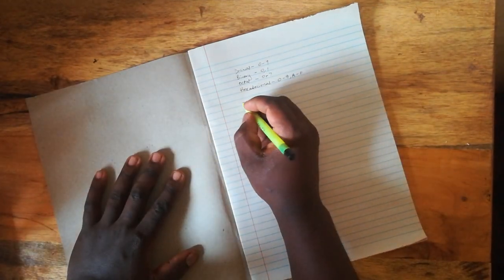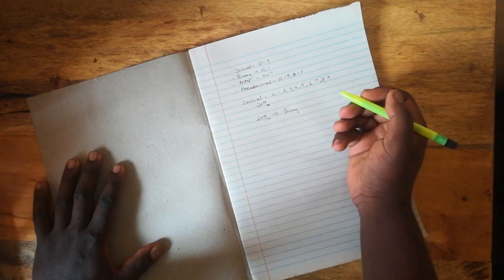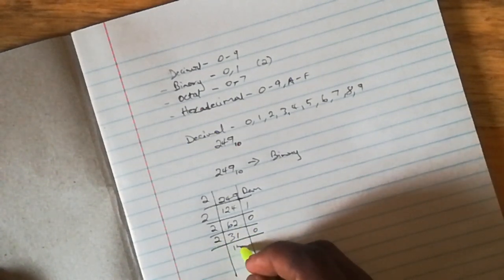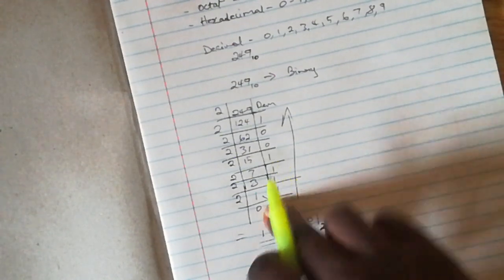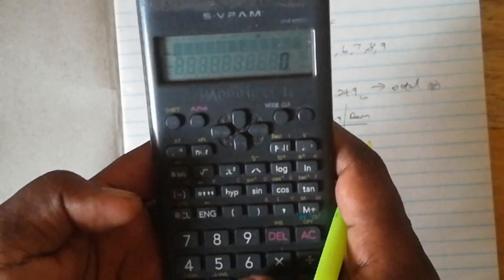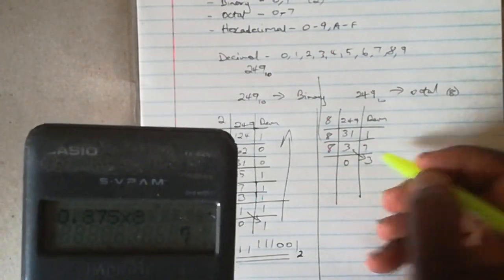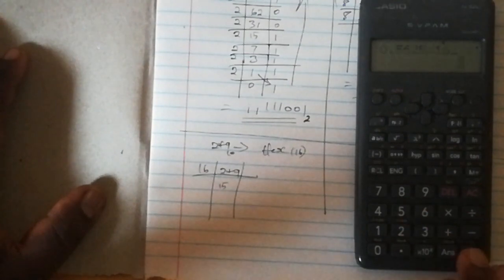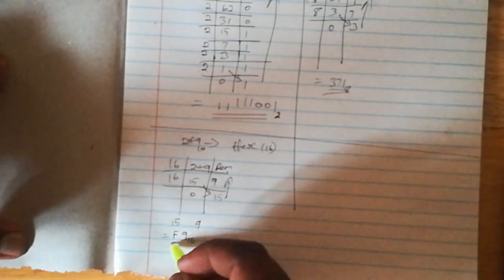Converting decimal to binary, octal and hexadecimal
In this video we learn how to convert decimal to binary, octal and hexadecimal